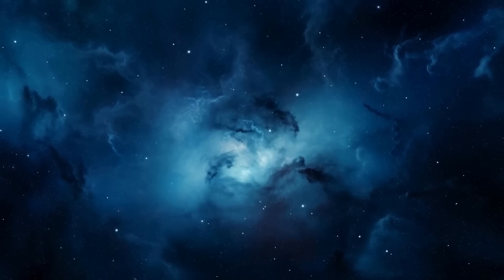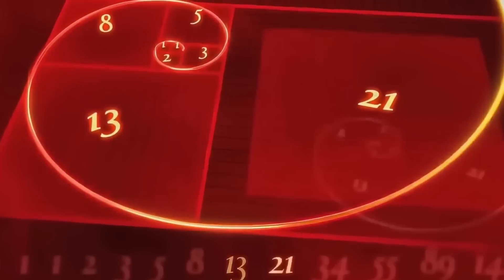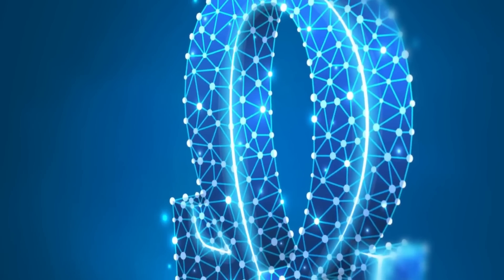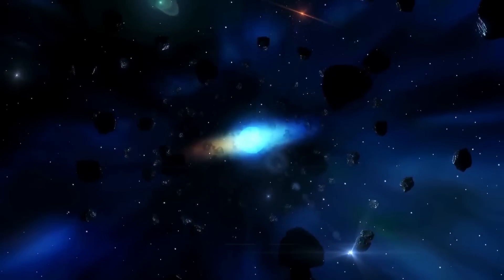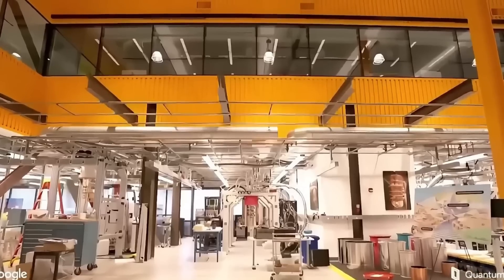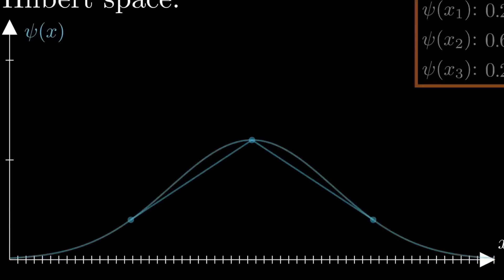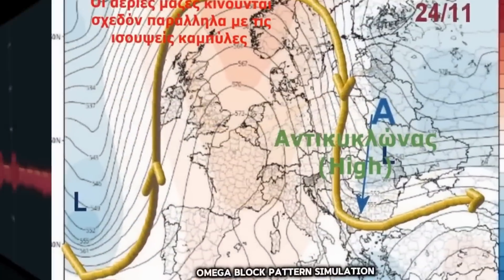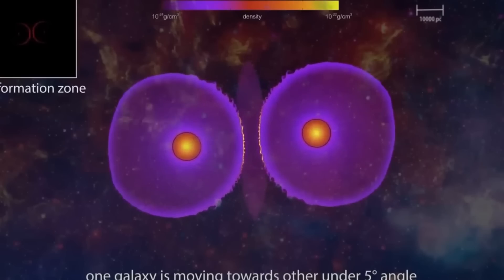Michio Kaku: “Quantum AI Just Discovered the Omega Code and IT’S A GODLIKE DISCOVERY”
In February 2025, deep inside a sterile quantum lab surrounded by layers of shielding and silence, something happened that even the most advanced minds weren't prepared for. A Sycamore-class quantum processor was performing a routine entanglement test—nothing unusual, nothing headline-worthy. And yet, buried in what should have been chaotic quantum noise, a sequence emerged. Not a glitch. Not a fluctuation. But a recursive, self-similar pattern—so exact, so statistically impossible, that one researcher simply whispered: “We were never supposed to see this.” That sequence is now known as the Omega Pattern—and within days of its discovery, logs were deleted, servers wiped, and silence fell. But the whispers continued. A Nobel Prize-winning physicist confirmed what the world feared: this was not just data. It was a message—perhaps from the universe itself. And if what you're about to hear is true, then everything we think we know about randomness, consciousness, and reality… is a carefully coded lie. Stay with us.